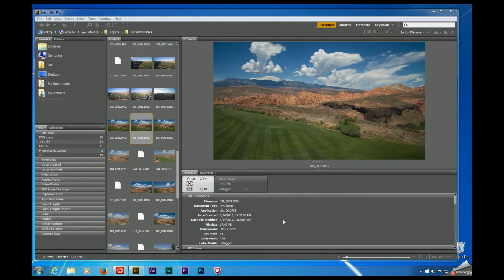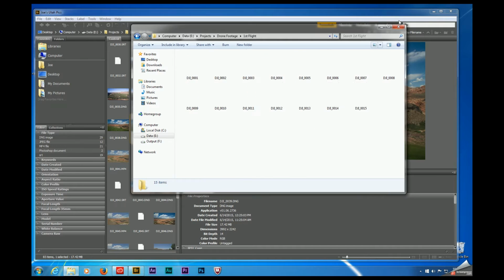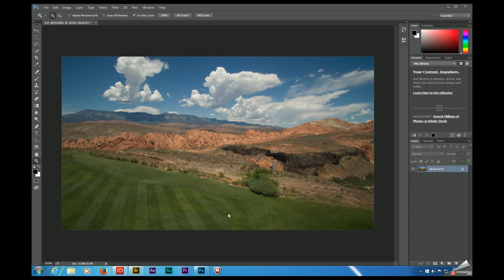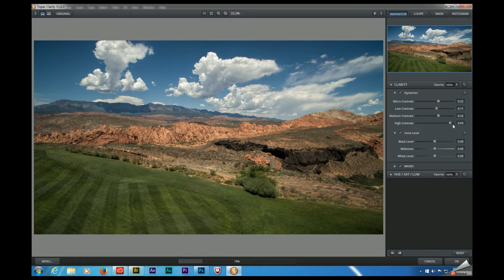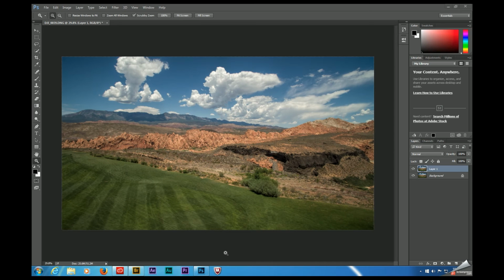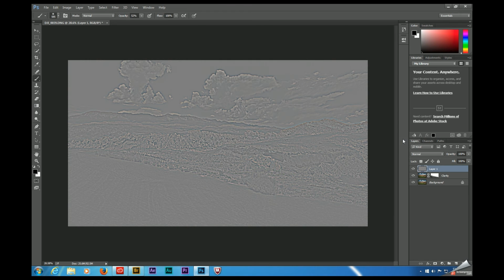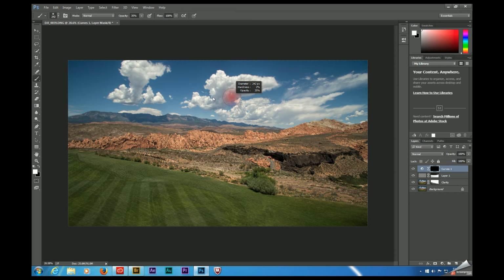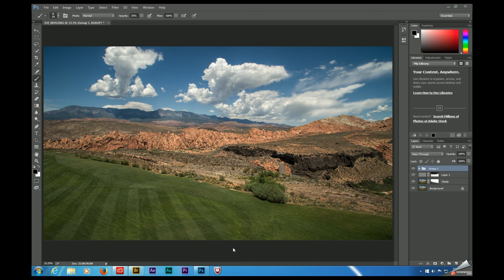Phantom 3 RAW Editing Workflow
The Phantom 3 shoots Adobe DNG Raw stills! That's great, as it allows us to address a few areas in which the camera falls short. Here are a few quick tips for editing raw stills from the Phantom 3 Pro!